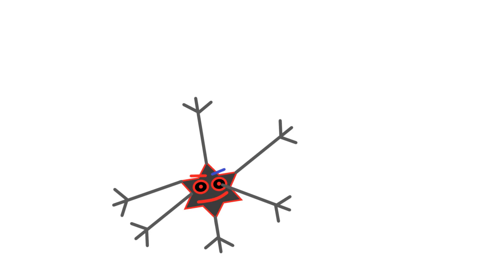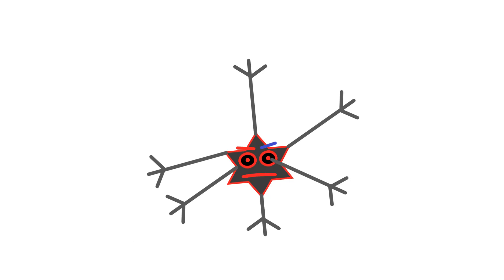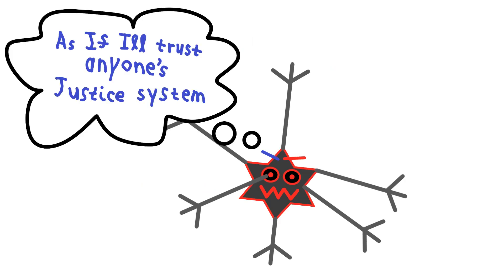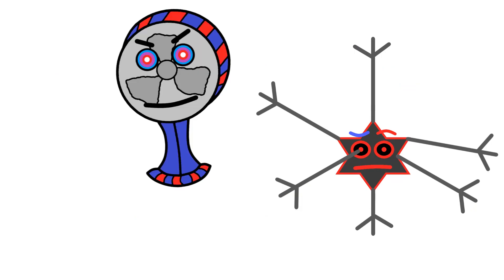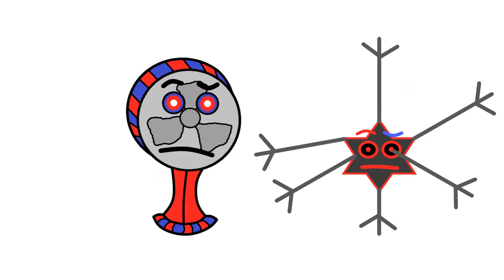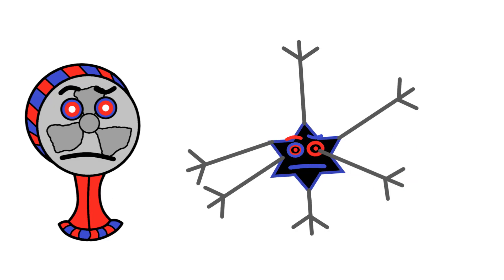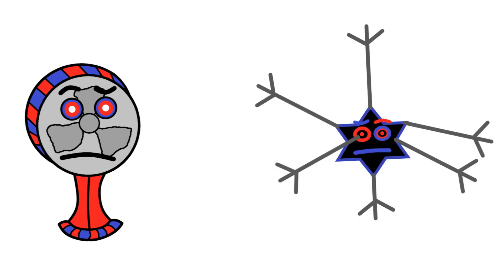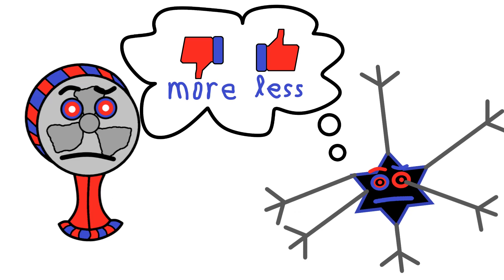If you get offended, you're taking this video too literally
NOTE: The only people this video will actually offend are those who take my videos too literally! Though I am genuinely trying to make fun of how absurd politics can get. Unlike most centrist comedy channels' take on politics, I'm confronting it head-on.

Can't decide if this is really a mental health video, but technically, politics is an extension of mental health. I'll omit the tag because this is more of a comedic mockery of politics.

The video starts without directly mentioning politics to ease the audience into this channel's humor. Then, I introduce actual political issues, though it is mostly just random shenanigans involving a few buzzwords and similar to try and "offend" my audience. Eventually, blablastickman the Fan decides he doesn't want to deliver the final offensive remark, as this channel is about humanizing our political opponents, let alone humanizing ourselves and our political allies (as if we all share the same views LOL).

I don't do mustard and neither should you!

0:00 - Hello, Snowflake
0:36 - Hmmm... ah!
1:10 - Hello, Fan
1:37 - Mustard
1:46 - Yes